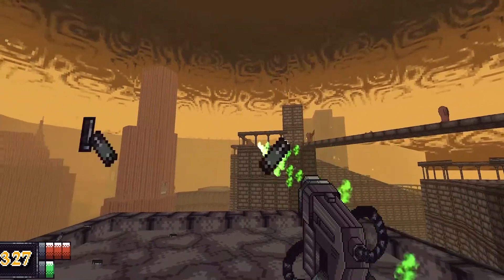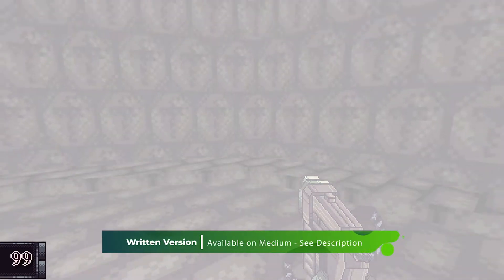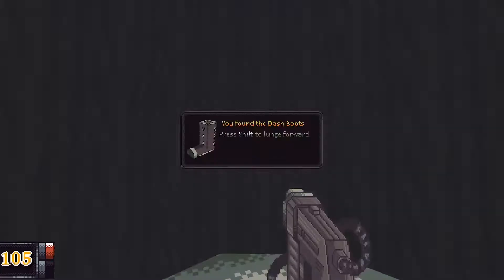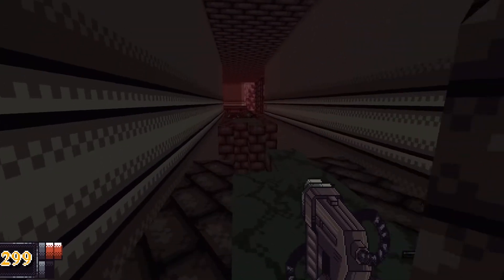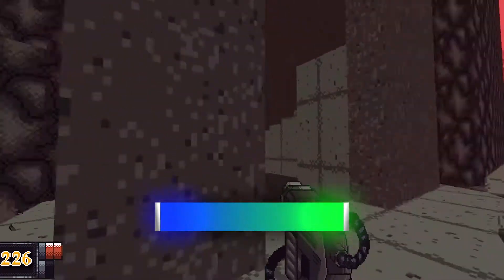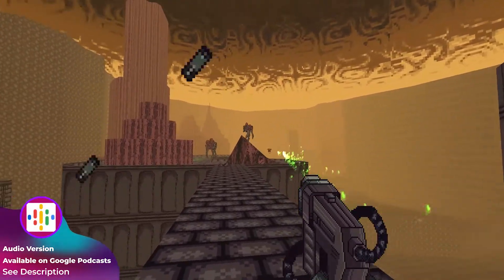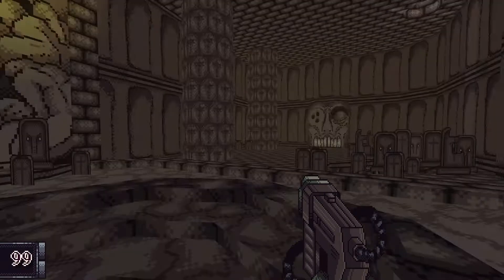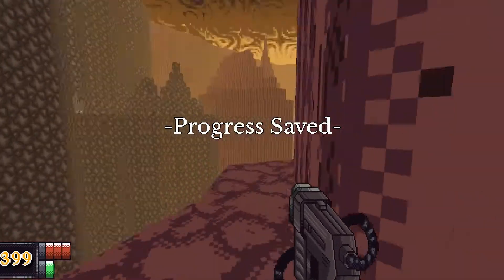Vomitoreum: The Best Game You’ve Never Played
Want to win a $50 Steam gift card?.

.Share this post and answer this question: What did we say would make Vomitoreum a more rewarding experience?

Leave your answer in the comments section - winner will be contacted at the end of the month 👍

Contest held across all S35 Gaming platforms.

The indie game scene is full of hidden gems, and once in a while it’s important to shine a light on them thanks to the style, gameplay or sheer inventiveness of what a small team – sometimes even just one developer - can do. Today’s video is of one such title, as we shine our Indie Games Spotlight on… Vomitoreum: The best game you’ve never played.

🏤Visit the official Studio 35 website for all our content, all in one place, and sign up for our weekly newsletter!

📖Love Studio 35 content but wish you could read it instead?

🔊Love Studio 35 content but wish you could listen to it instead? We've got you covered here too!
Audio Versions:
Google Podcasts: S35 Gaming